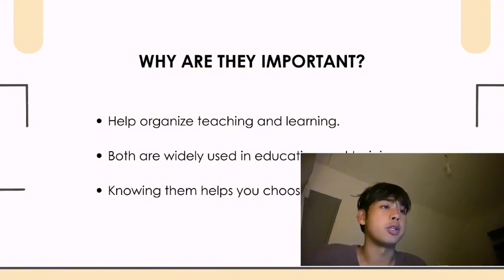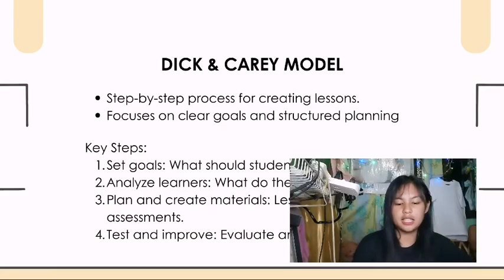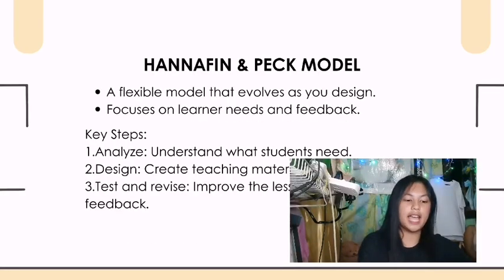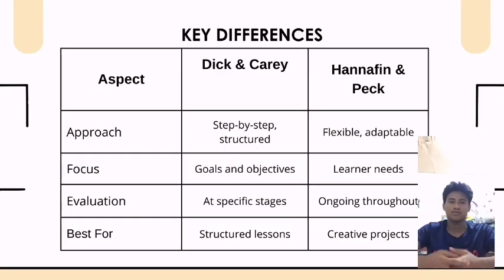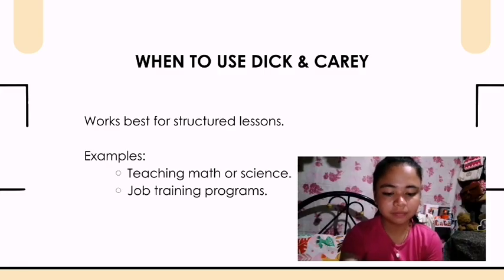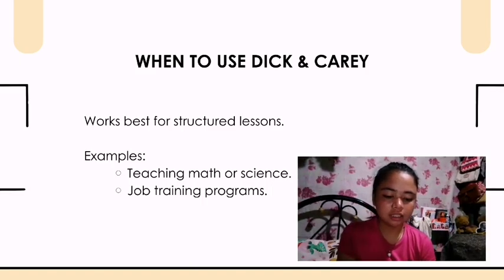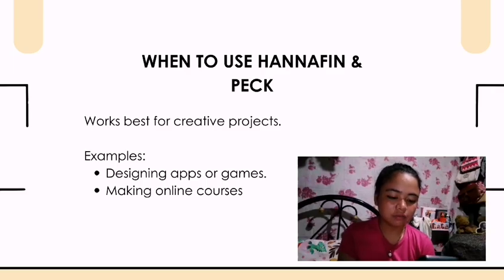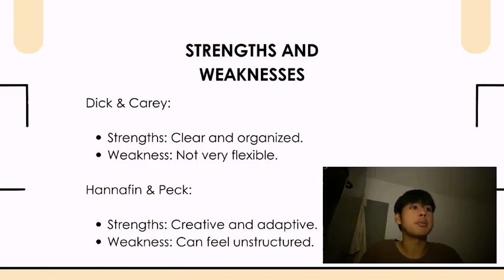Dick and Carey and Hannafin and Peck